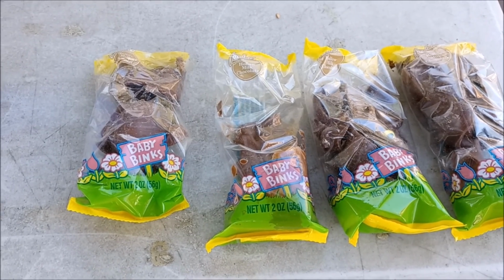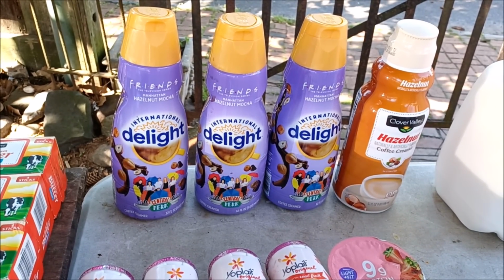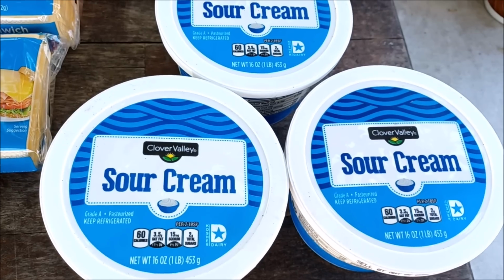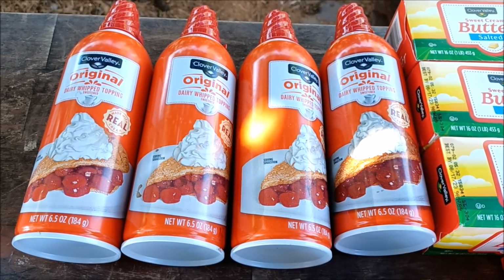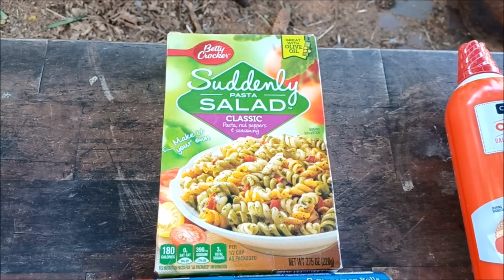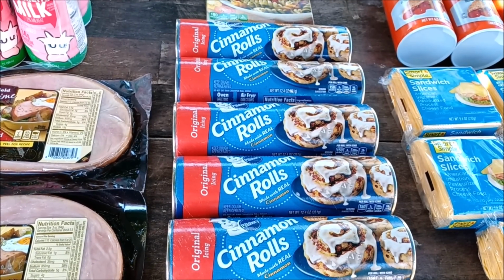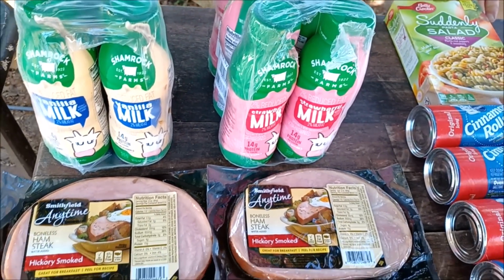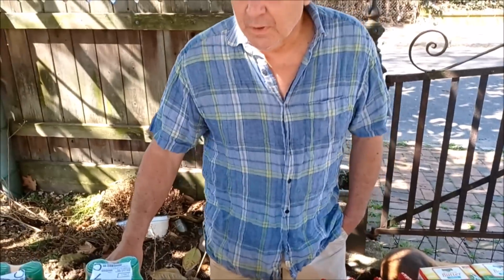DAIRY FROM THE DUMPSTER?!?!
I love this Dollar General dumpster dive!